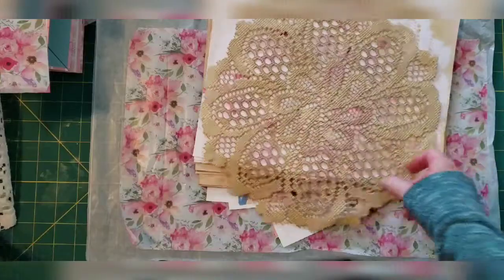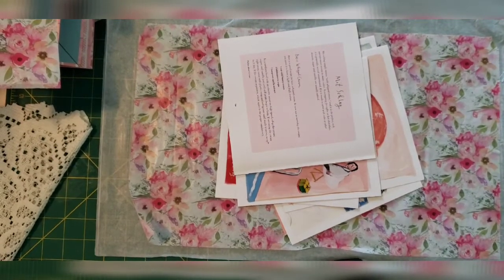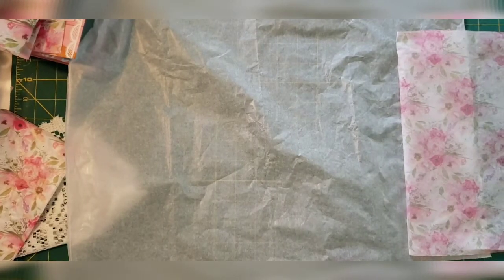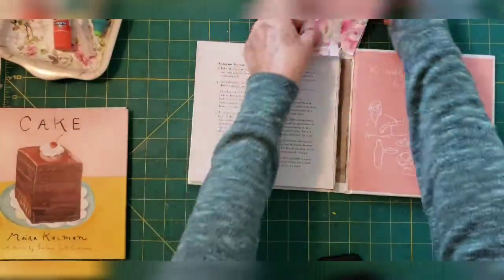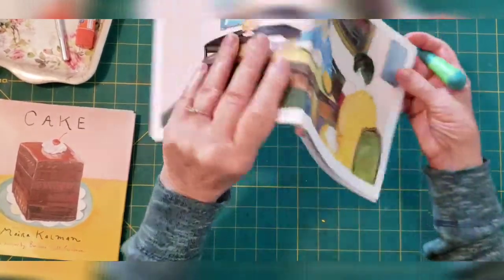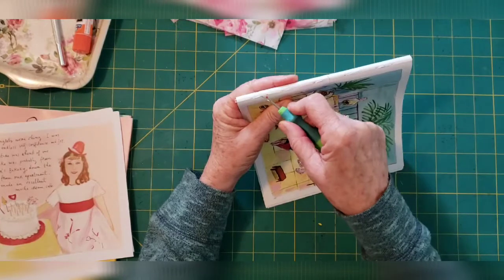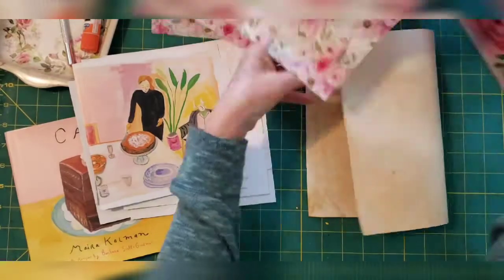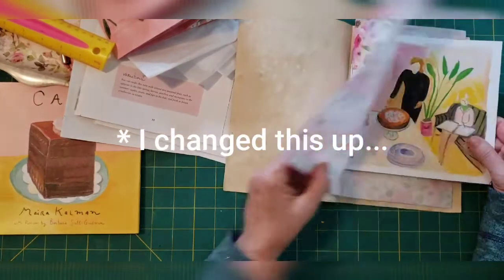Part 1. Dollar Tree Journal Challenge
Part 1.

$15 Dollar Tree journal challenge